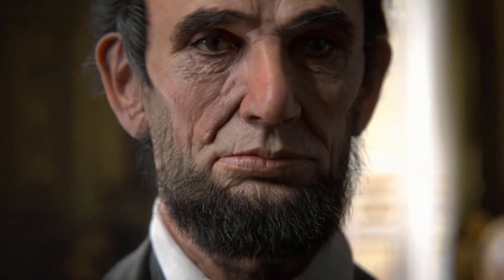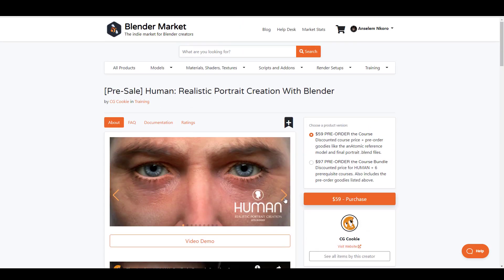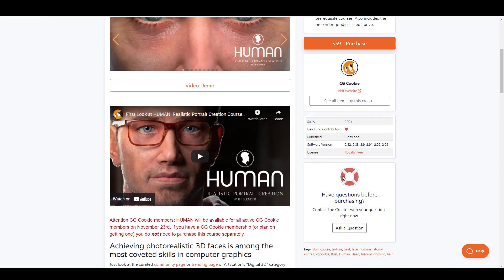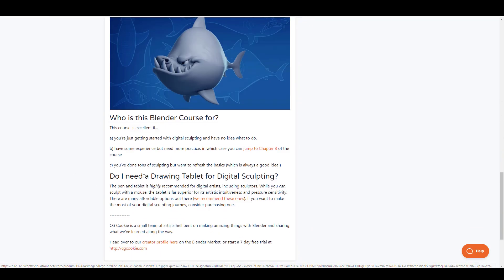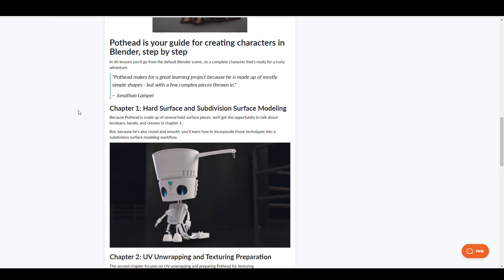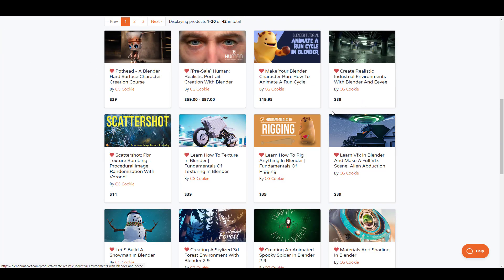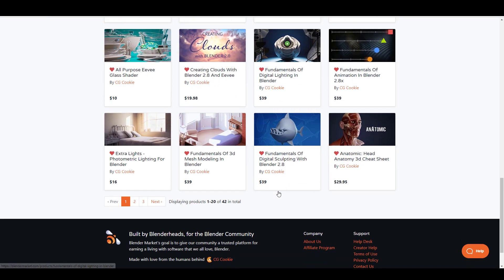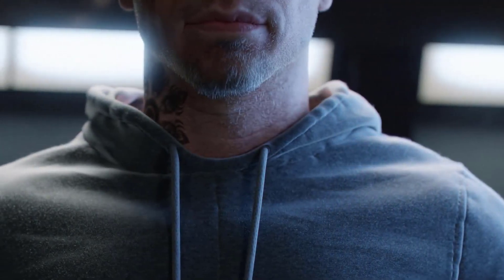Human - Blender Photo-Realistic Course & More!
It's time to unlock, hone and get that awesome skill you've always wanted